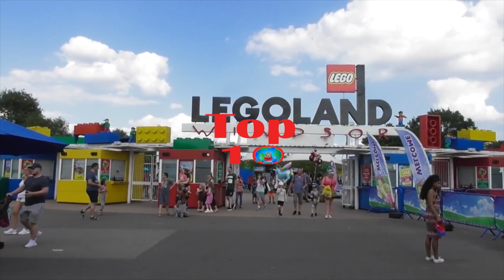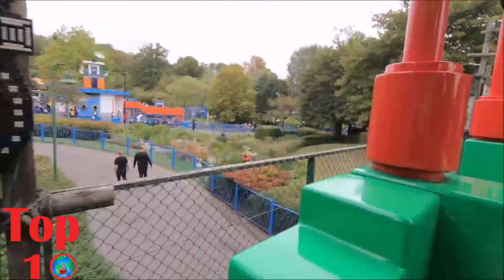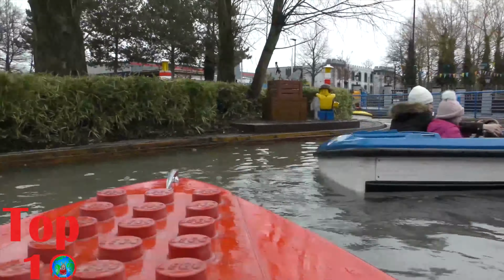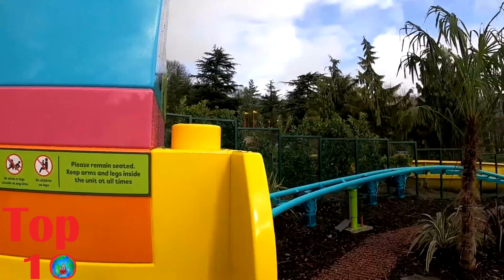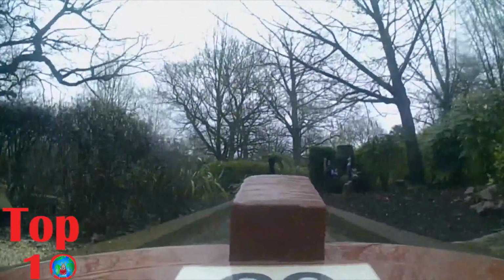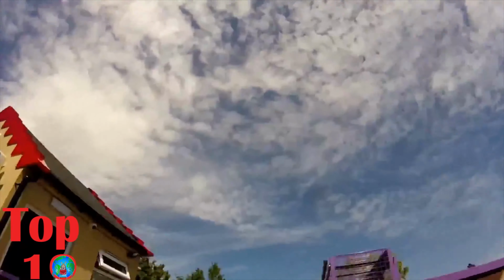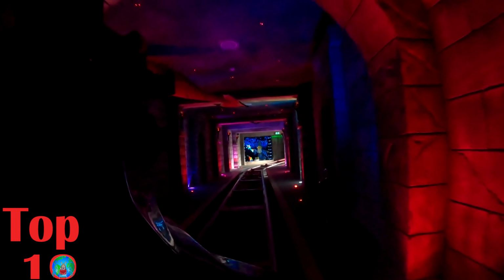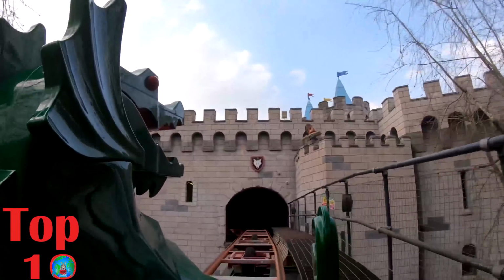Top 10 rides at Legoland Windsor Resort | 2020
Join us as we count down my top ten rides at legoland windsor including on ride POVS and music from every attraction
Video stars
Tom Derrick